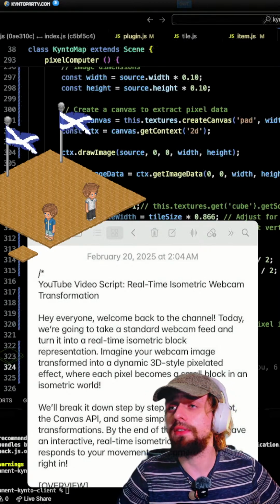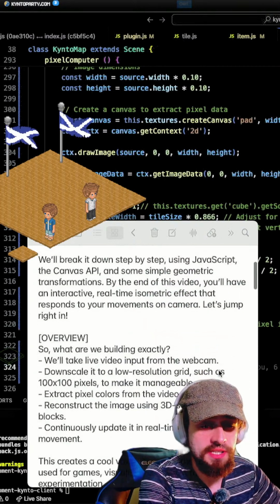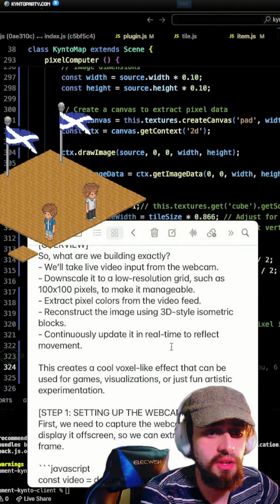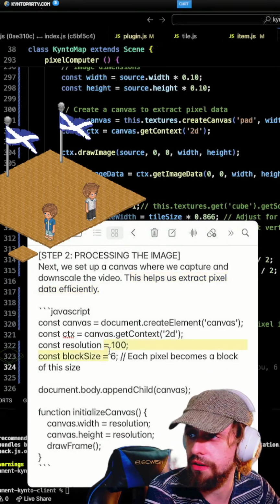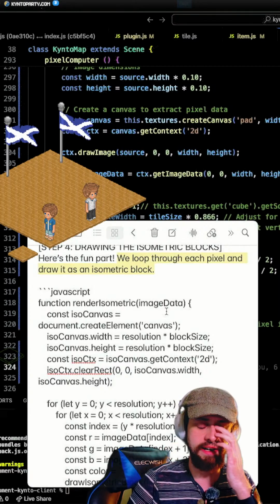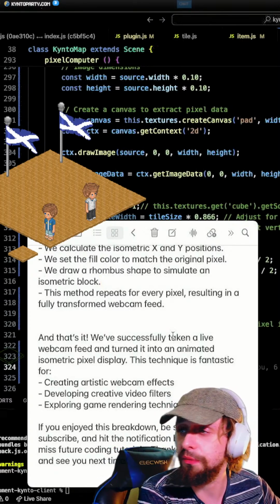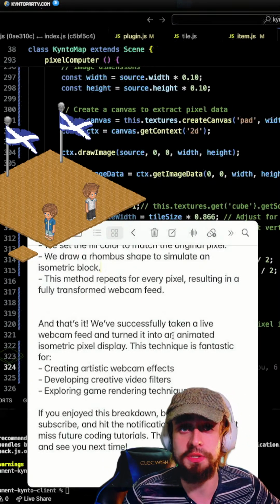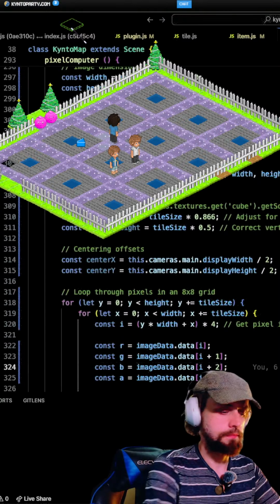formulating idea for next code task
🚀 Next-Gen Interactive Streaming: WebRTC Avatar Chat 🎥

I’m a Scottish-American developer with 23 years of coding experience, building a WebRTC-powered avatar chat system that integrates with YouTube Live Chat and Twitch, enabling multi-camera angles, screen sharing, and real-time guest invites.

I stream nightly, pushing the boundaries of interactive live streaming technology—sometimes as late as 4 AM! If you're into cutting-edge streaming tech, live coding, or next-gen avatar communication with a retro asthetic, this is the place to be.

🔴 Join me live as I code, test, and experiment with features that could change how we interact online. Ask questions, give feedback, and be part of the journey!

📌 Features I’m Building:
✅ Multi-Cam WebRTC Streaming – Dynamic angles for next-level engagement
✅ Avatar-Based Chat – Express yourself visually in live discussions
✅ Screen Sharing & Guest Invites – Interactive, real-time conversations
✅ YouTube & Twitch Integration – Bringing communities together